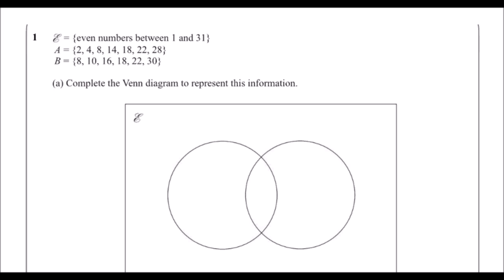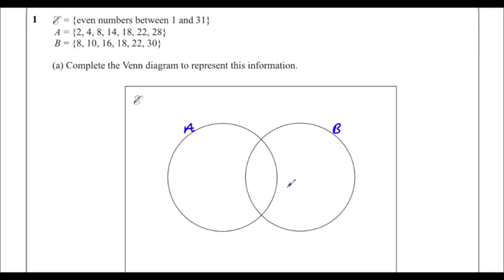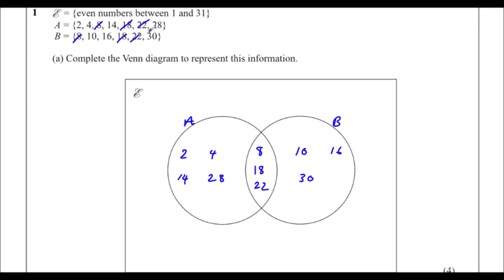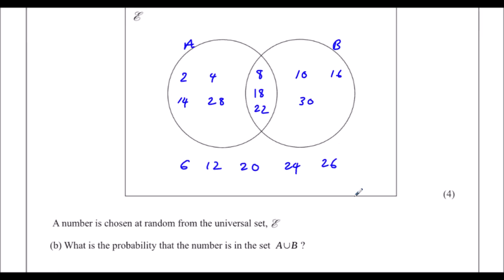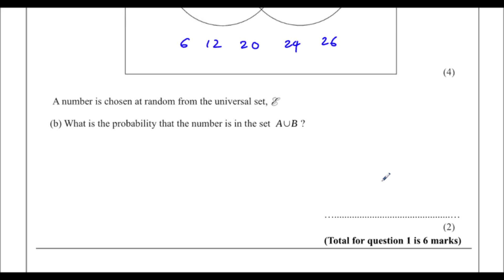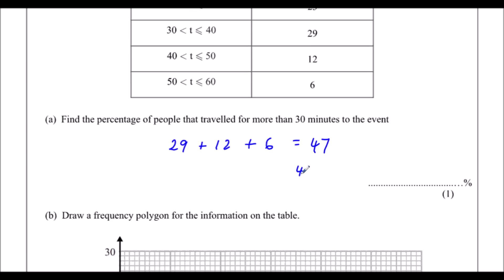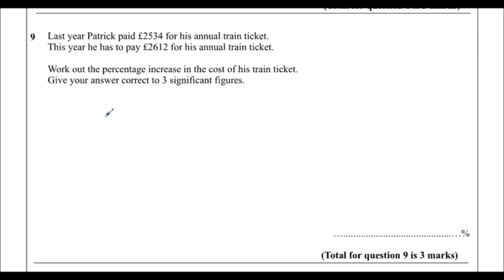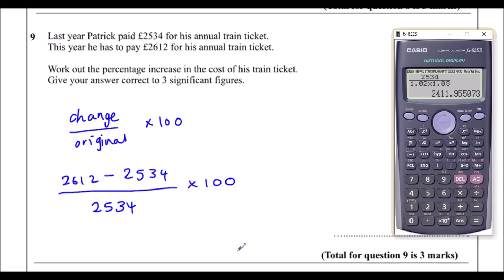2019 Edexcel Higher Practice Paper 3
Practice Paper for the Edexcel GCSE 2019 Higher Paper 3.